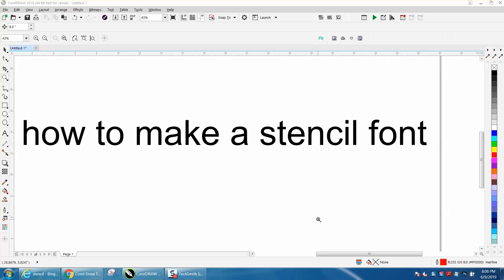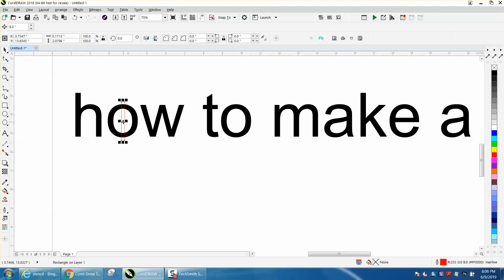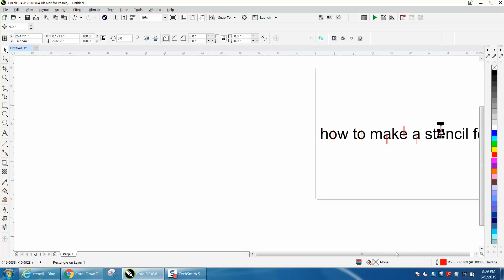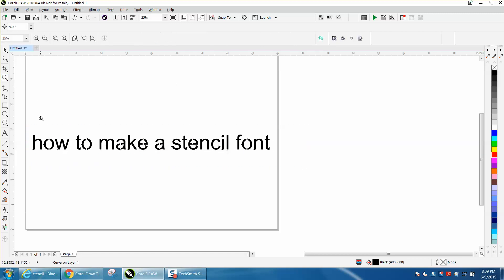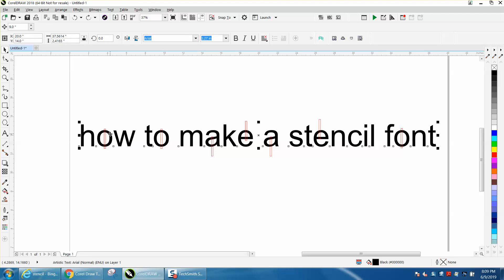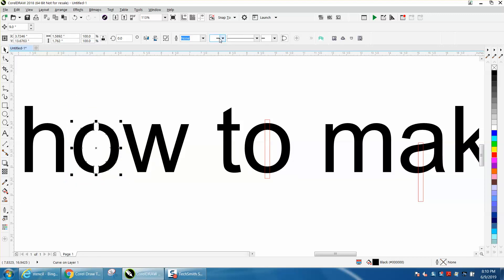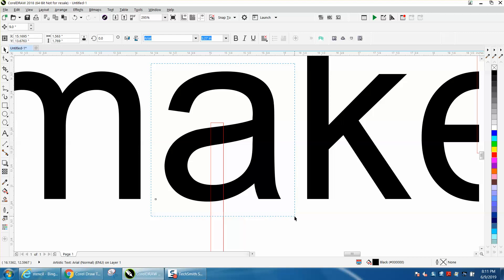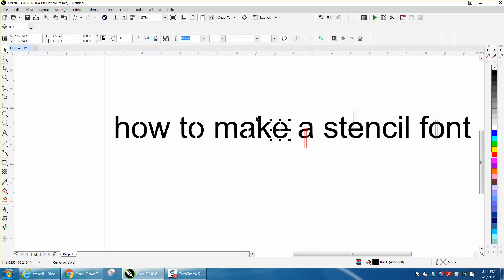Corel Draw Tips & Tricks Stencil a font with Back minus Front